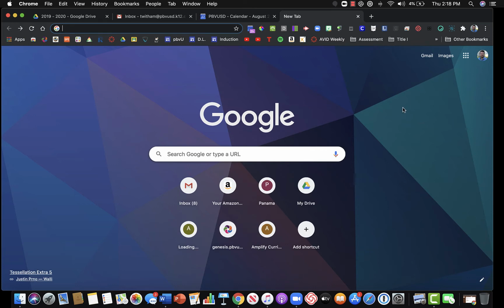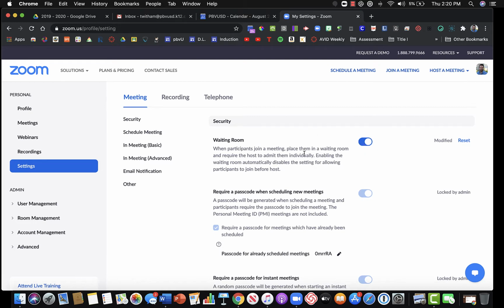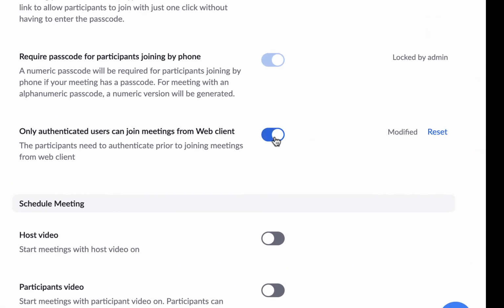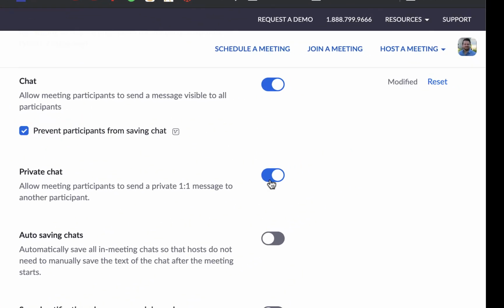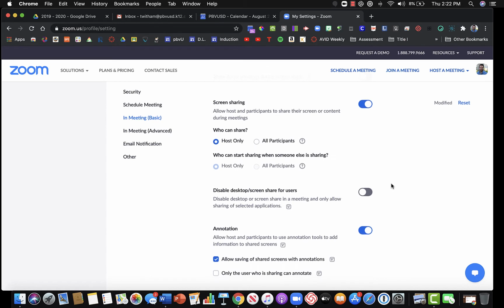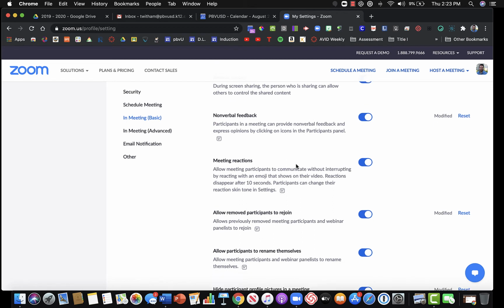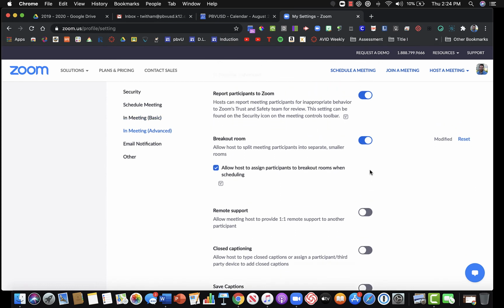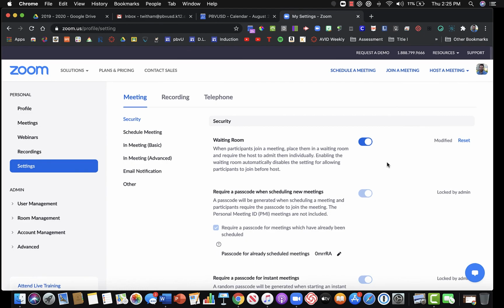Zoom Online Settings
This video will show you how to modify certain settings that need to be changed in order to securely use Zoom with your students.